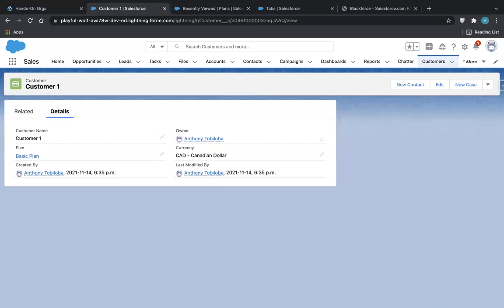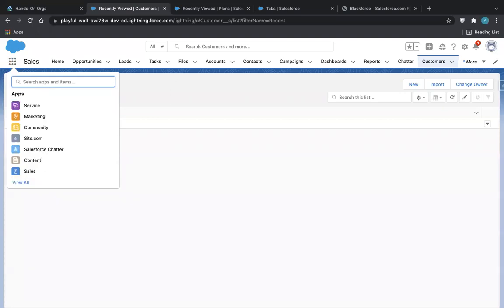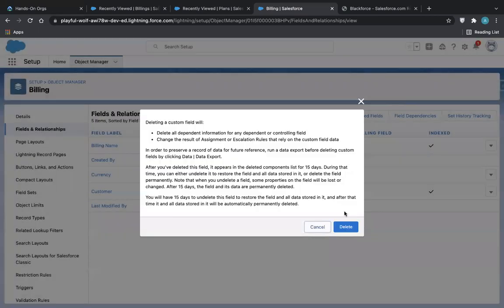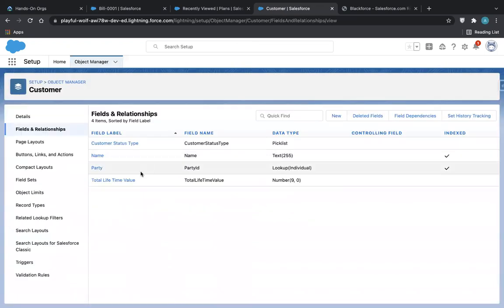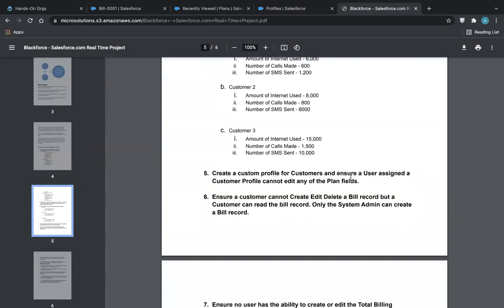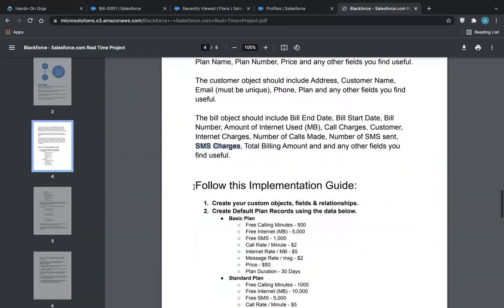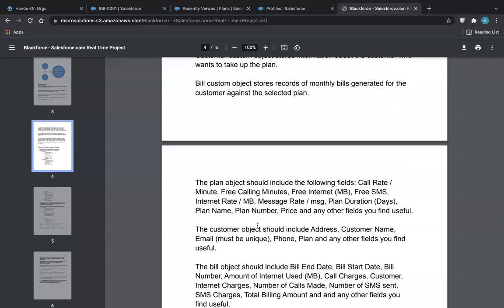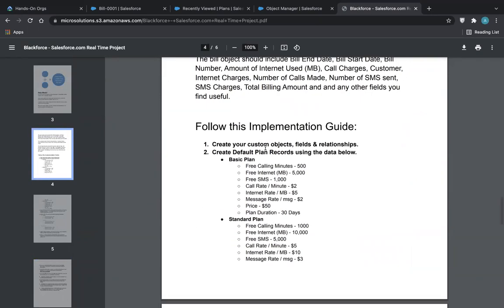project review 2